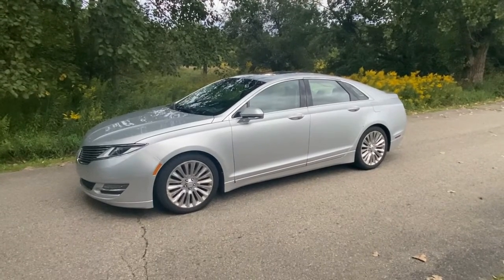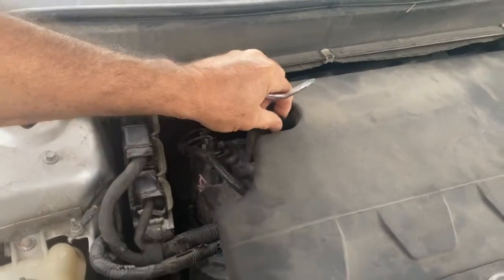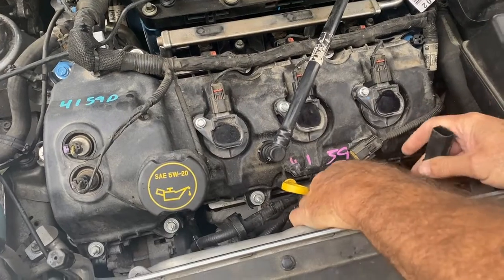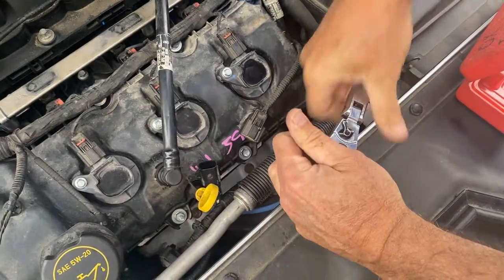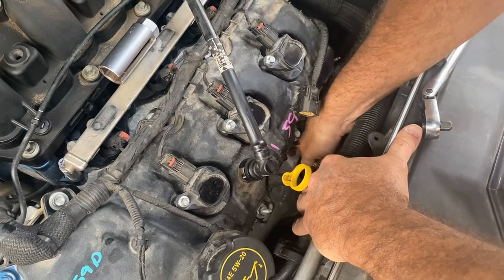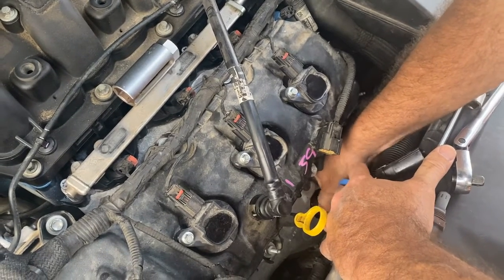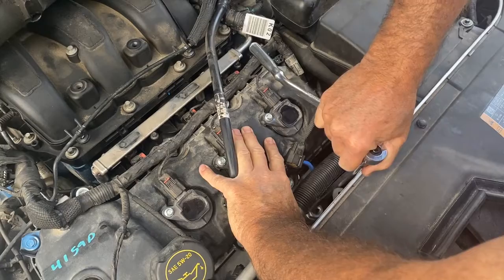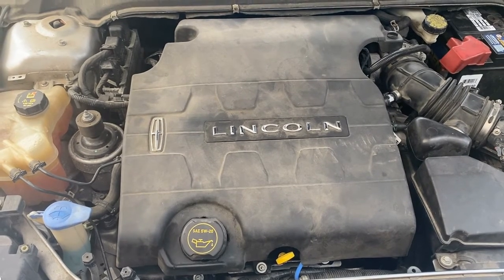How to Replace Oxygen Sensor Lincoln MKZ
This video goes over how to replace bank two, sensor one oxygen sensor on a 2014 Lincoln MKZ with a 3.7 motor. This should be the same process for any (second generation) 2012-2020 Lincoln MKZ with the same motor. An oxygen sensor is used by the engine's computer to determine how much air to fuel ratio is needed so that the engine will run efficiently. There are oxygen sensors before the catalytic converter and sensors after the catalytic converter. The ones before the catalytic converter are called upstream and the ones after the converter are called downstream. This Lincoln has four oxygen sensors, two before the catalytic converter and two after the catalytic converter. This can vary on different models and manufacturers. Some vehicles can have as many as six. You can drive a vehicle with bad O2 sensors for a period of time if you can put up with the poor performance and decreased gas mileage, but over time it will hurt the longevity of your motor and cause failure of your catalytic converter because your motor wasn’t running efficiently as the manufacturer intended. The most common signs of a bad oxygen sensor are a check engine light, decreased fuel economy, hesitation, rough idling, or misfiring.

Tools needed:

Oxygen Sensor Sockets
Socket Set
Penetrating Lube
Magnetic Tray

Parts:

Oxygen Sensor